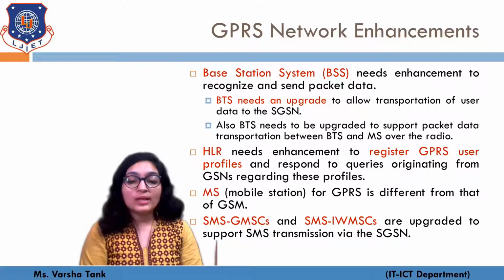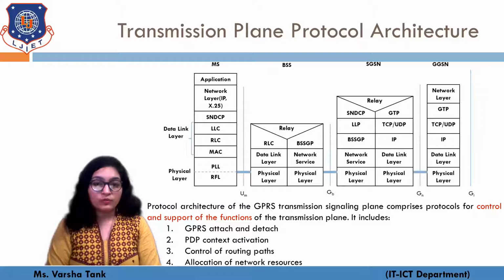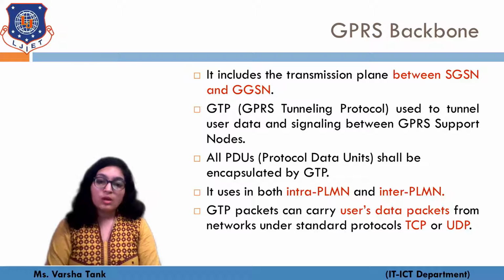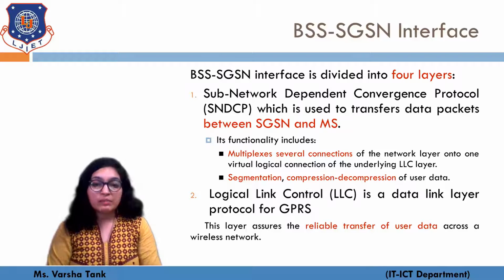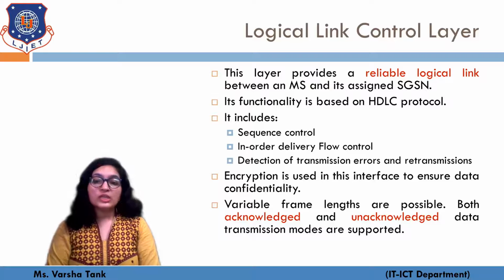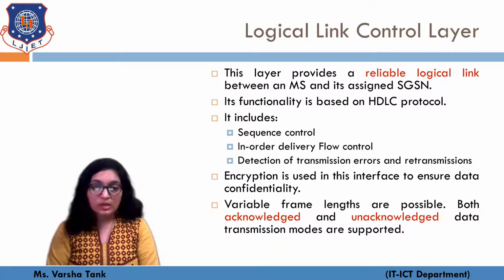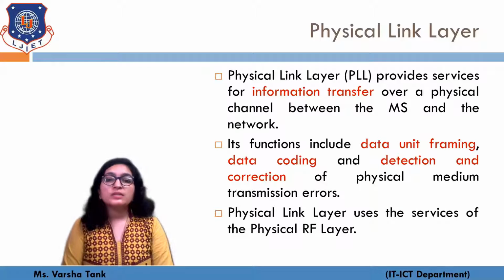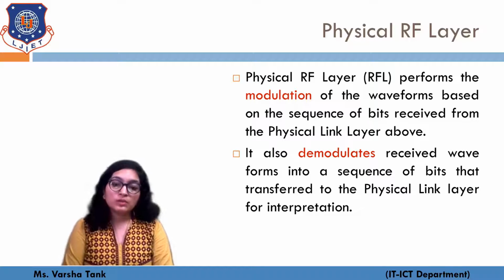Lec-26_GPRS Transmission Protocol Architecture | Wireless Communication | Information Technology